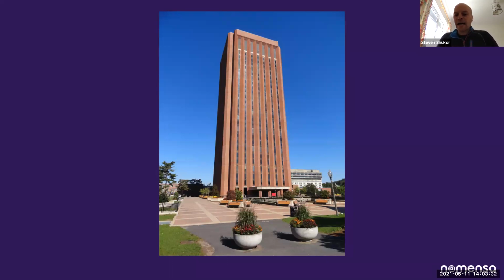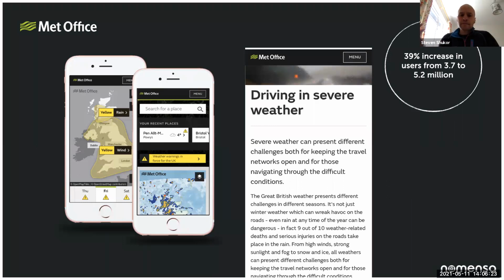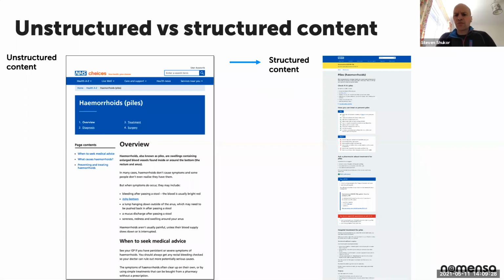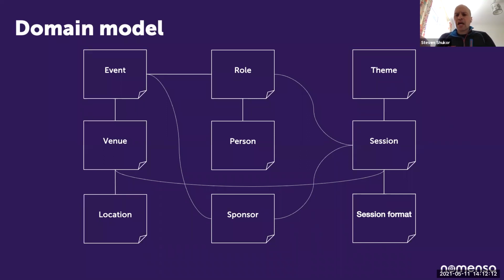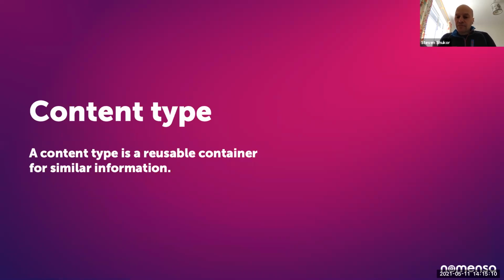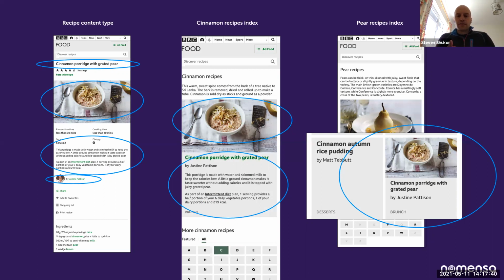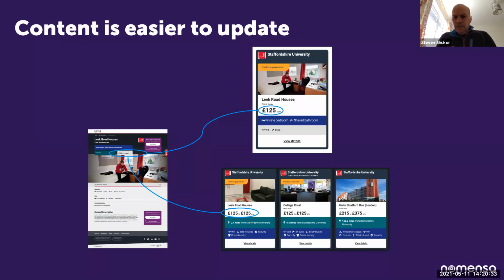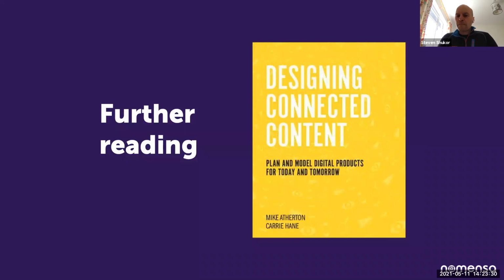The content-first approach: How to get a competitive edge through great UX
0:00 The content-first approach
3:40 What is content-first design?
6:32 How to do content-first design
7:59 What is structured content?
9:34 What is a domain model?
12:40 What is a content model?
21:11 Benefits of content-first

Words, images and videos are how you connect with your audience. Good content builds trust, loyalty and drives engagement. Why then, do so many design projects leave content as an after-thought?

Planning your content upfront will make it easier to find, use and share on any device and platform, like smartphones, chatbots, digital voice assistants and even ones yet to be invented.

In this talk, Steven breaks down the content-first approach and its benefits to businesses and design teams, covering:

Steven Shukor is a Principle Content Designer at Nomensa